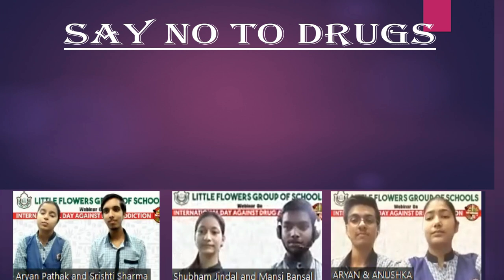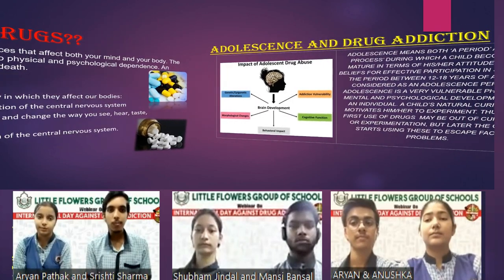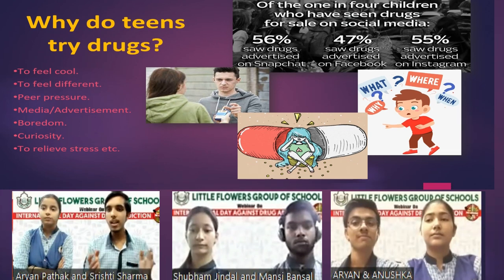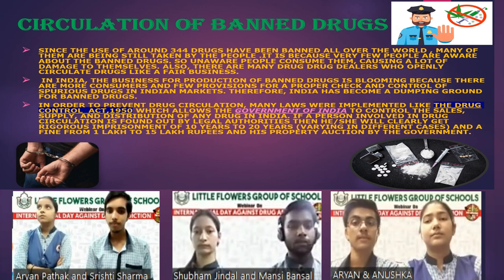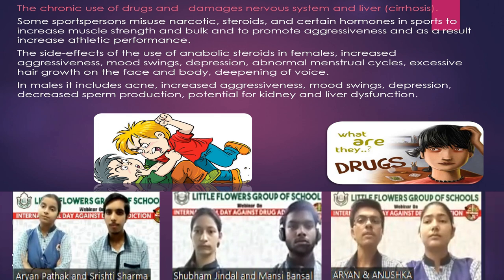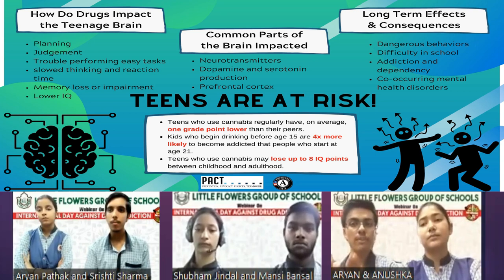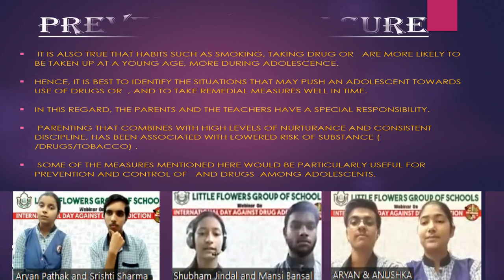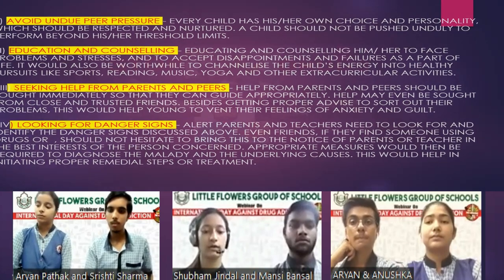SAY NO TO DRUGS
Little flowers group of Schools organise an awareness campaign in School children against drug abuse on the occasion of international day against drug addiction on 26th June. For that School organised poster competition for classes IX to Xll.  Students of class 12th arranged a webinar to sensitize  fellow Students regarding  drug abuse , addiction and after effects.
Aryan Pathak, Aryan Chaudhary, Anushka Bhardwaj, Mansi, and Srishti ,  deliver  accurate information  regarding why many of the students become drug addict . How sound mental health protect us from peer pressure. Their efforts are very well appreciated by the management , teachers and fellow friends.